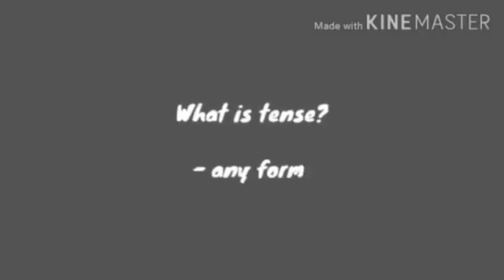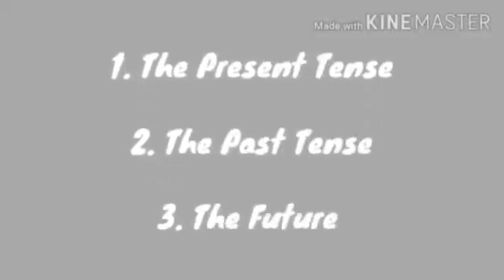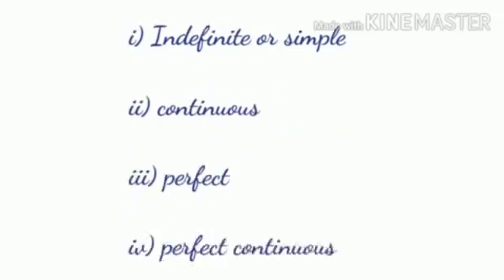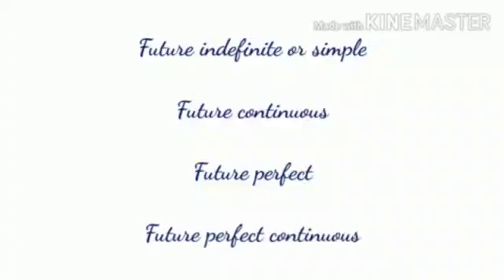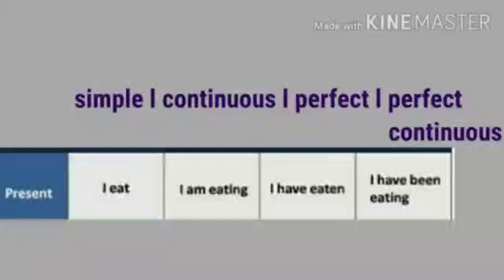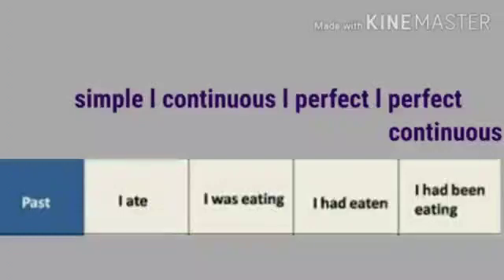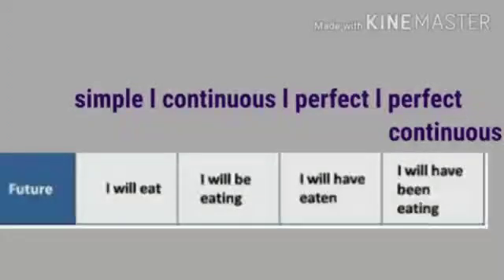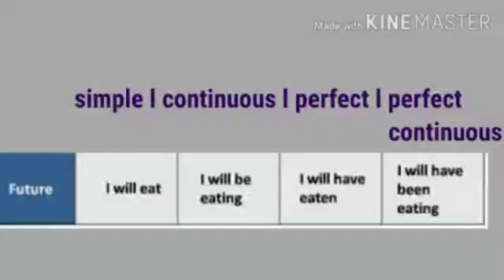KPSG/9 & 10/ Eng. lang./ Tenses/ video1 Sent by Abira Tr.